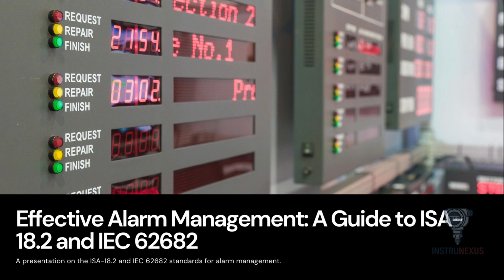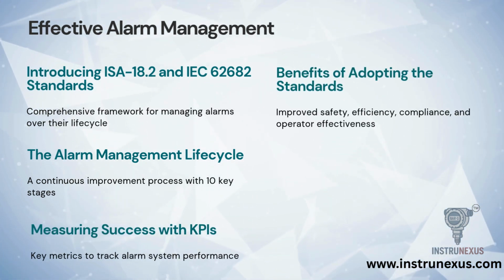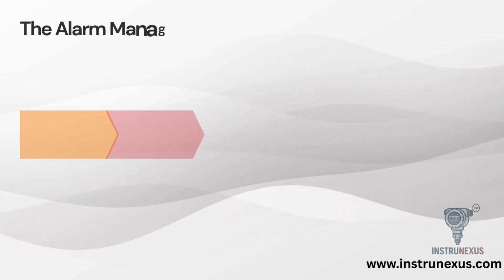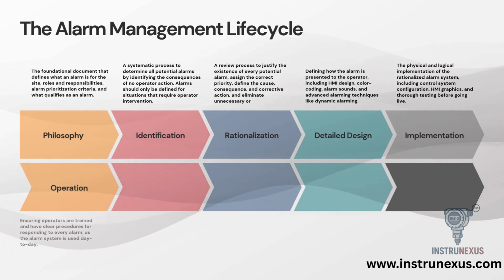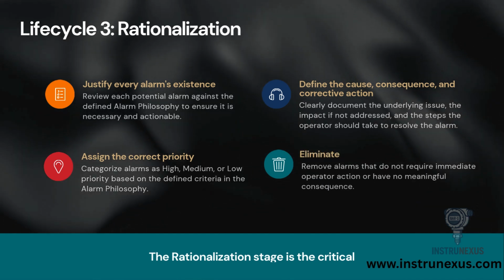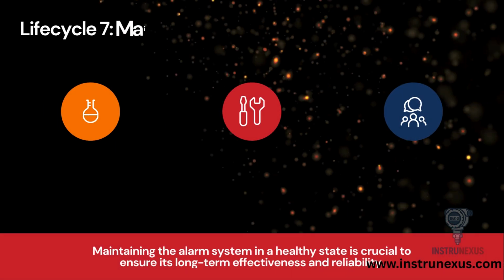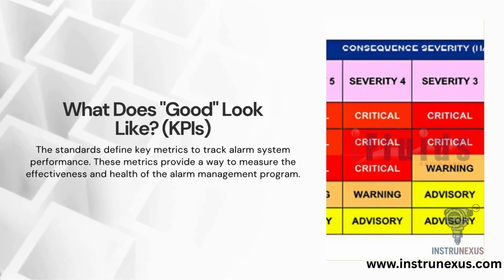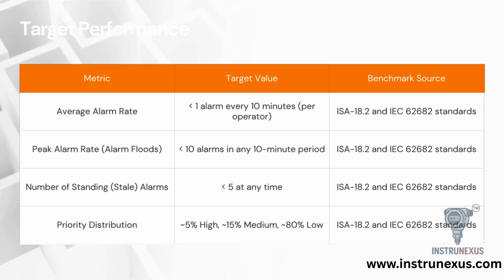Mastering Alarm Management: The Complete Lifecycle Guide (ISA-18.2 & IEC 62682)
Are your operators overwhelmed by constant alarms? In this video, we break down the global standards for Alarm Management—ISA-18.2 and IEC 62682—to help you silence the noise and improve plant safety.

We explore the 10-stage Alarm Management Lifecycle, a continuous improvement process designed to ensure every alarm is actionable and meaningful. From defining your philosophy to rationalization and maintenance, this guide covers exactly how to optimize your system.

In this video, we cover:
The Problem: Understanding Operator Overload and Alarm Floods.
The Standards: An overview of ISA-18.2 and IEC 62682.
The Lifecycle: A deep dive into all 10 stages, including Philosophy, Rationalization, and Detailed Design.
KPIs: What "good" looks like and the target metrics you need to hit.

Benefits: How to increase safety, efficiency, and operator effectiveness.
Key Takeaways:
Learn how to filter out nuisance alarms.
Understand the "Consequence-Based Approach" to identification.
Discover the importance of Management of Change (MOC) in sustaining gains.